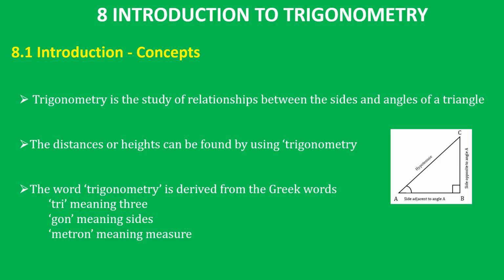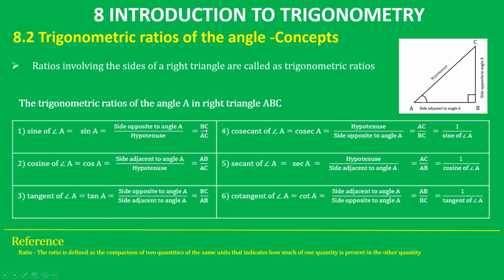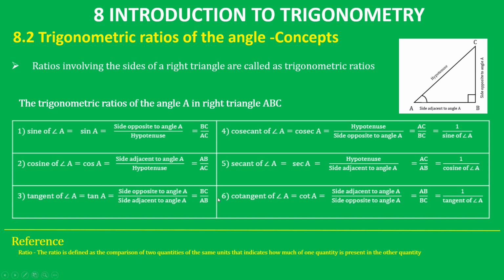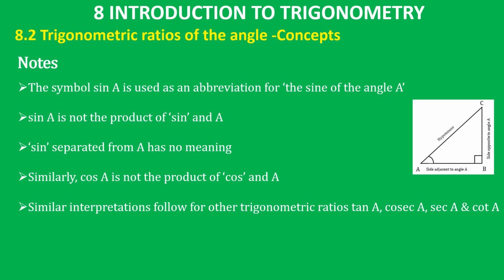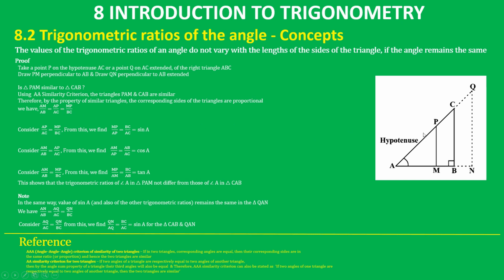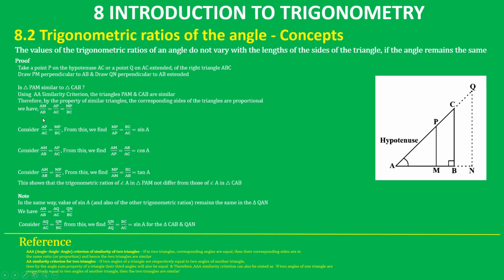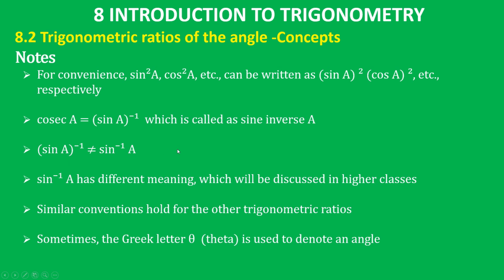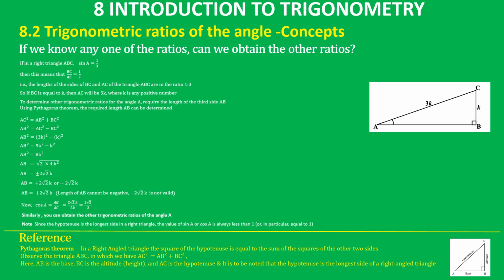class 10 maths chapter 8 || trigonometry topic 1 || 2023-24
Introduction to Trigonometry | Concepts | Chapter 8 - Topic 1
00:00 Introduction
03:44 Trigonometric Ratios
16:32 Notes 1 for Trigonometric Ratios
17:59 Proof Trigonometric Ratios do not vary with the lengths of the sides if angle remains same
31:06 Notes 2 for Trigonometric Ratios
33:10 Finding other ratios when one ratio is known